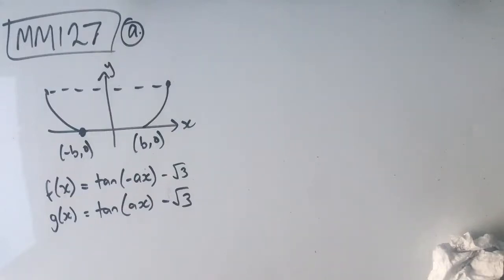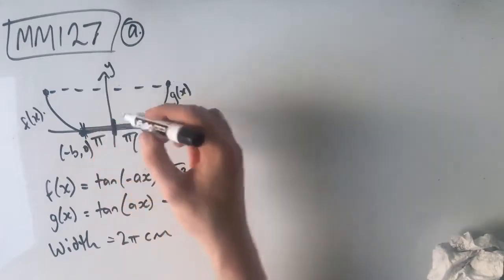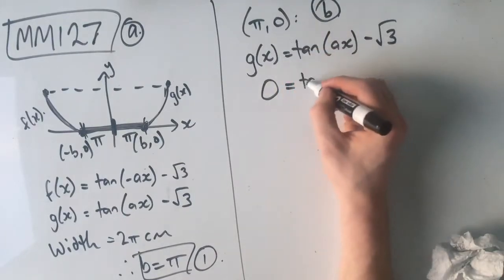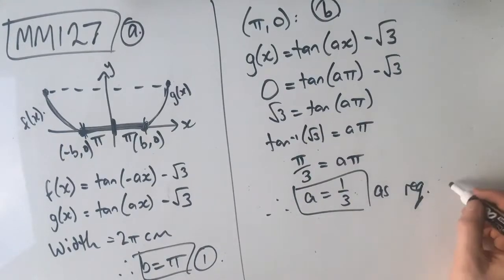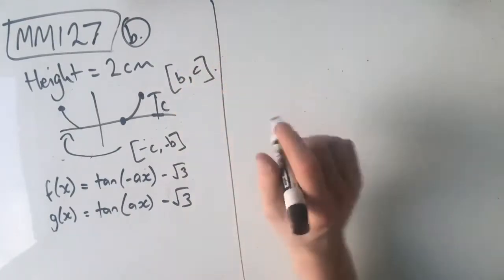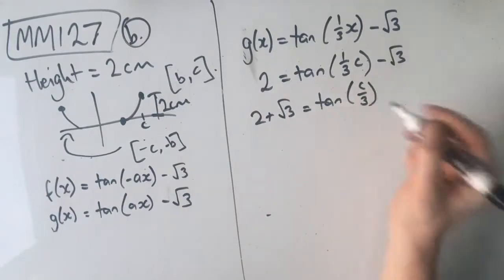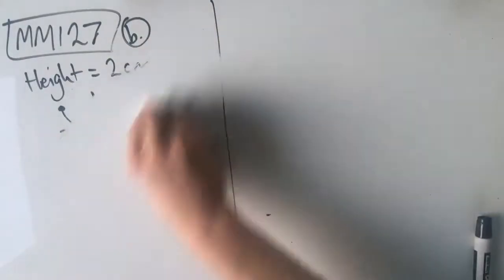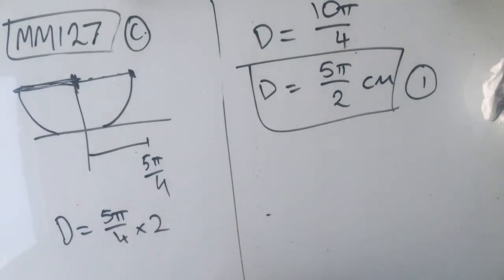MM127 Maths Methods Fortify Study Guide - "Trigonometry Application Question"